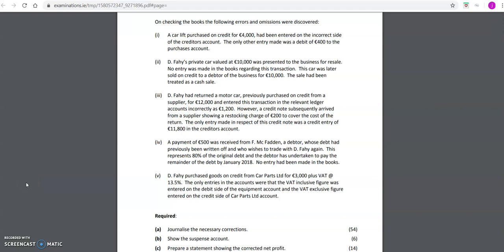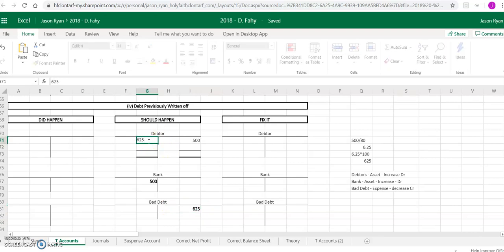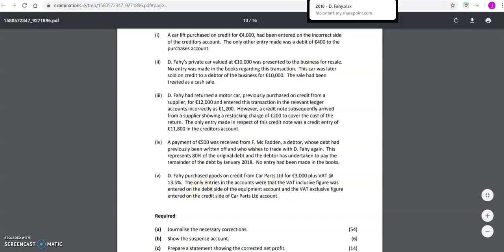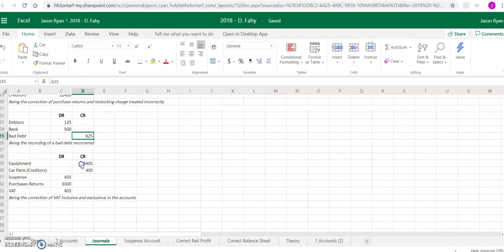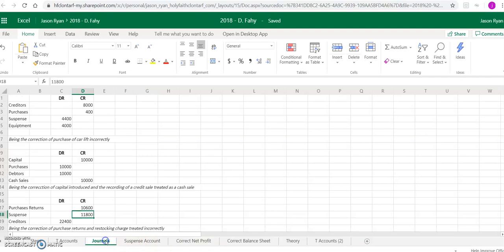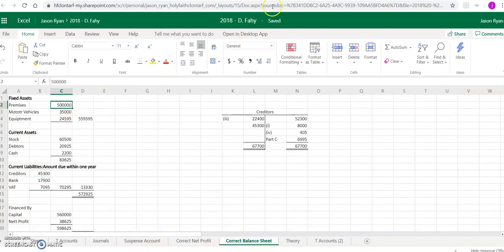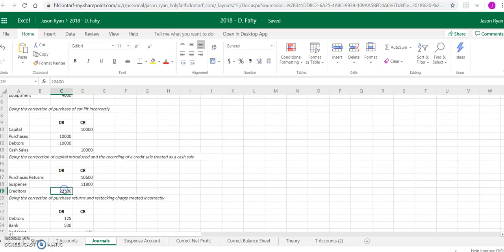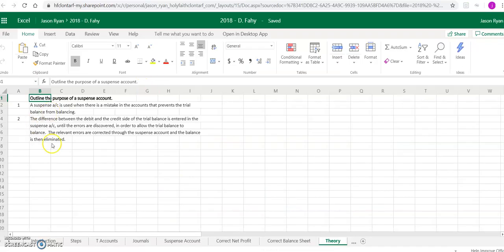2018 Suspense Part 2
2018 Suspense Part 2